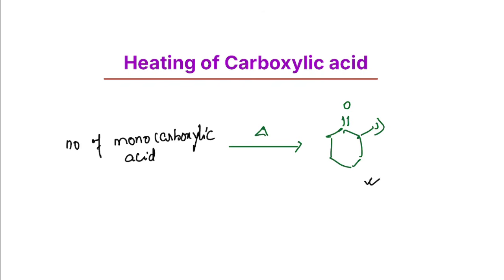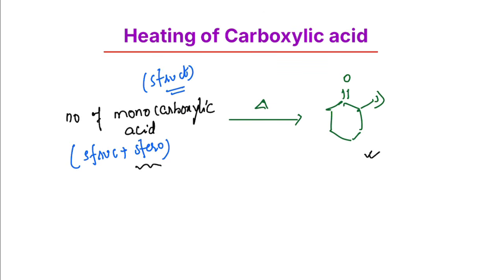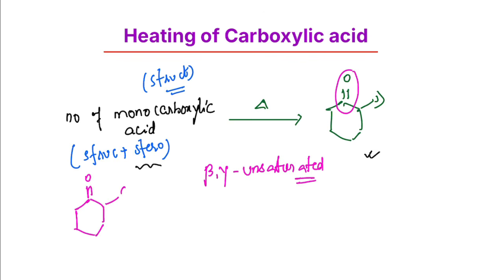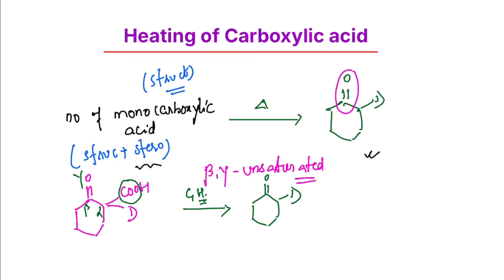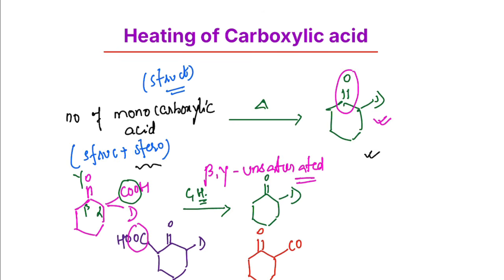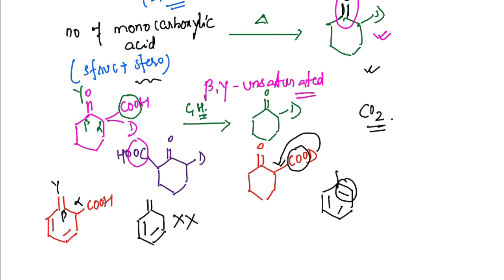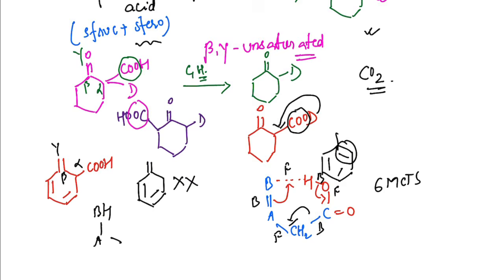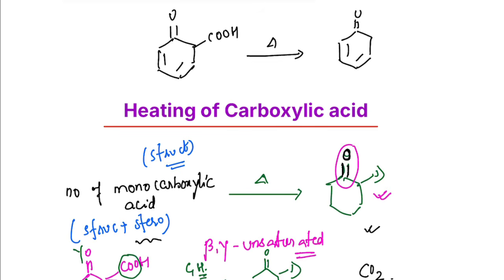Heating of Carboxylic Acids || Carboxylic Acid Class 12 || JEE-ADVANCED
Heating effect of CARBOXYLIC ACID